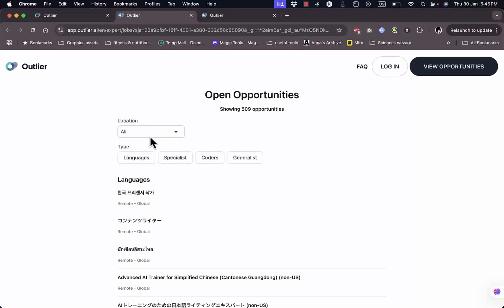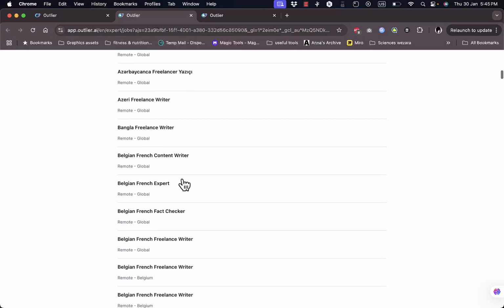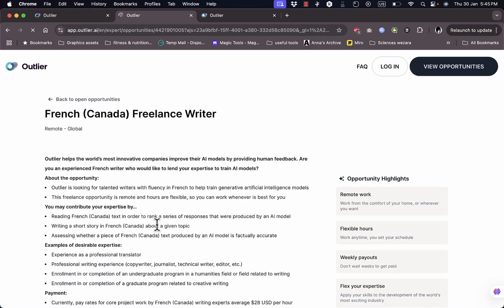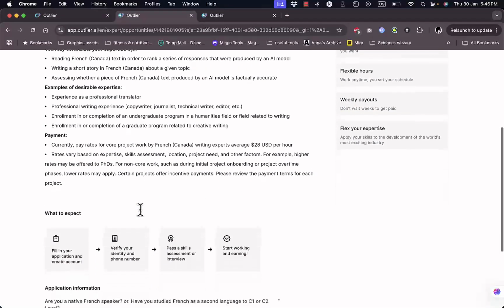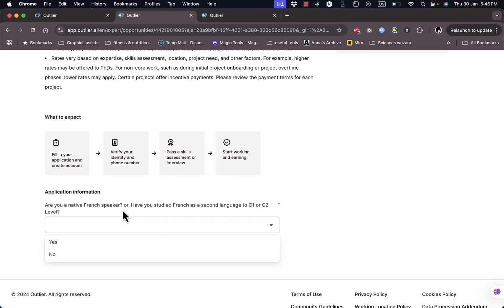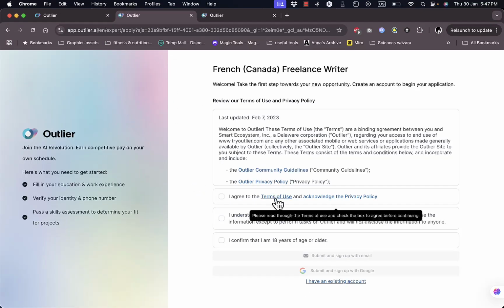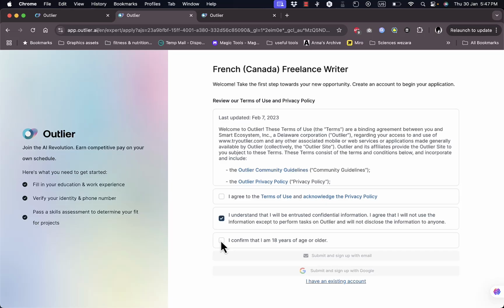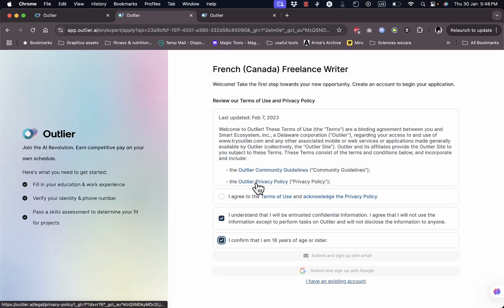How To Create Outlier AI Account (UPDATED 2025)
If you are looking for a video tutorial on create outlier ai account? Look no further!
This comprehensive video demonstrates the process of how to create an outlier account step by step. Make sure to watch till the end for a thorough grasp.